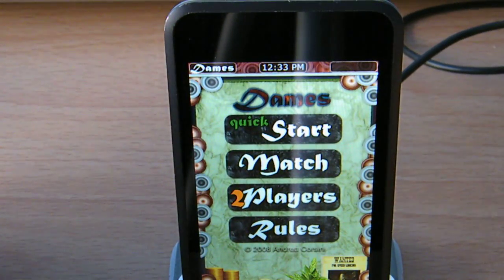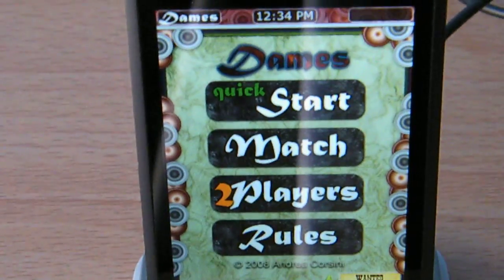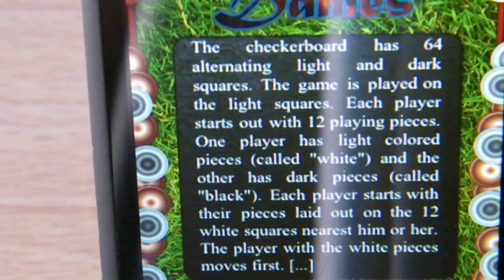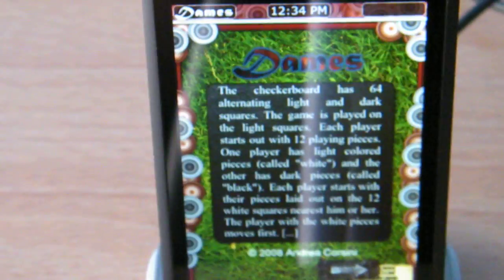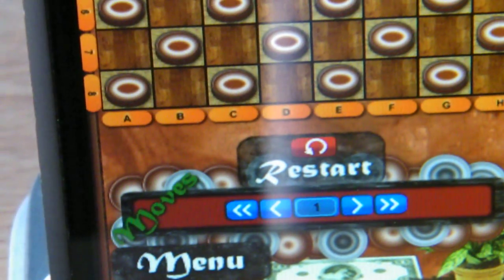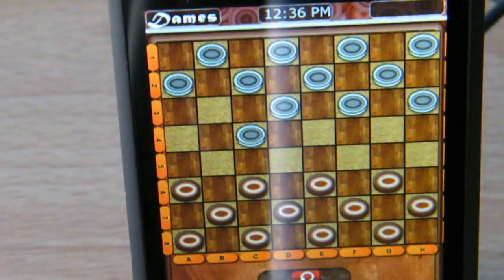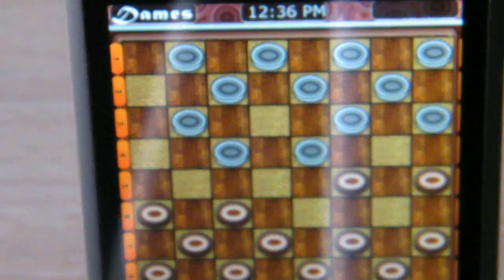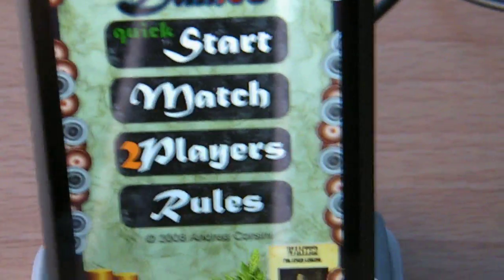Dames App Review (Only Available in Cydia) (HD)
The quickest review ever because my battery was running out so i had to make it quick this ap is only available in Cydia ( you have to jailbreak)